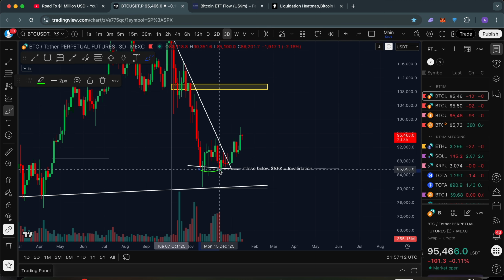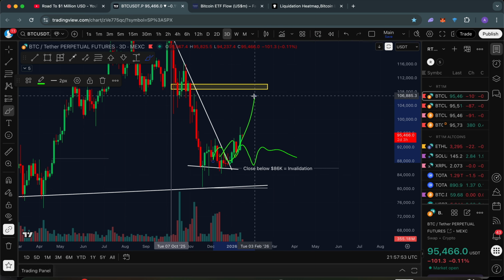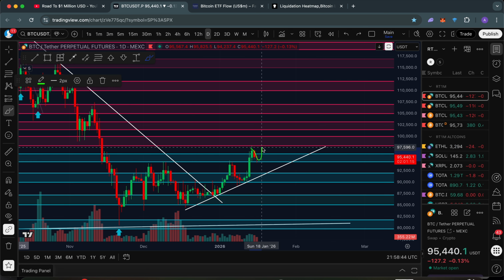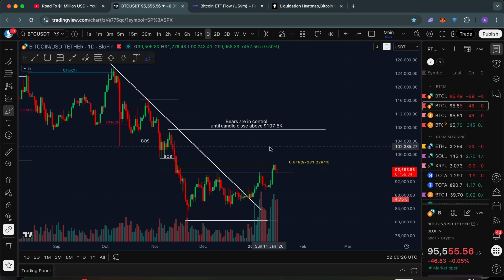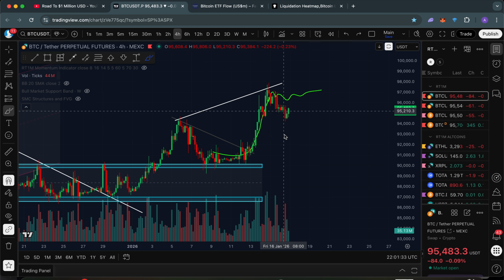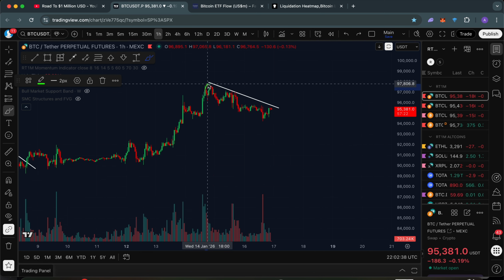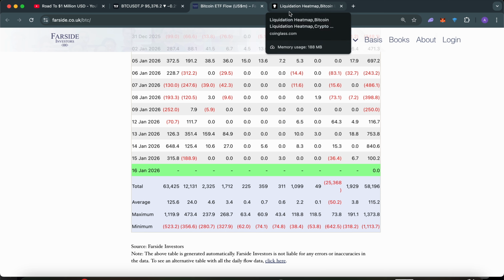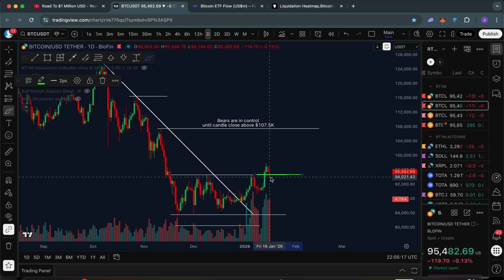BITCOIN: INTO THE WEEKEND ANALYSIS!!! BTC Price Prediction & Crypto Crash News Today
🟧 BloFin 👉 15% Fee Discount & Bonus Up to $5000

▬▬▬▬▬▬▬▬▬▬      Timestamps       ▬▬▬▬▬▬▬▬▬▬
00:00 In this video
00:17 Bitcoin: Bullish Divergence
00:58 Bitcoin: Structure & Trend
02:11 Bitcoin: Short-Term analysis
03:33 Bitcoin ETF in/outflows
03:55 Bitcoin: Liquidity Analysis